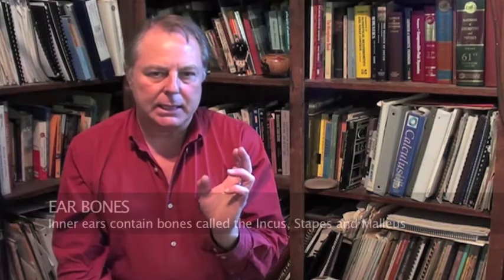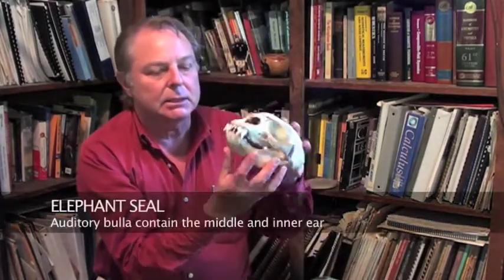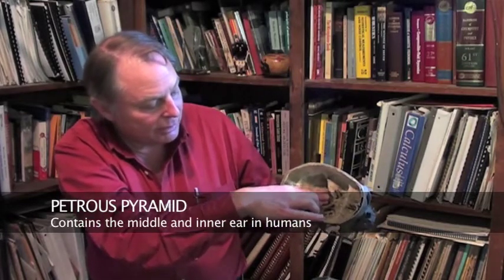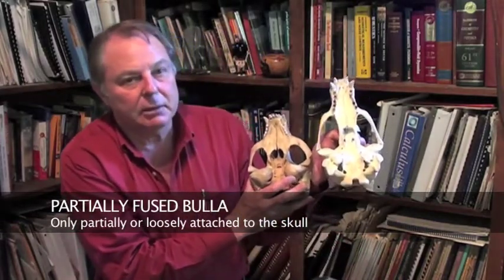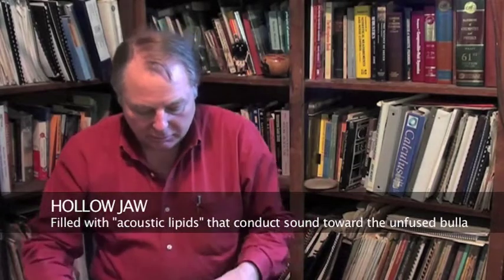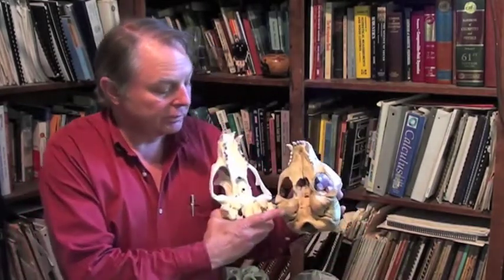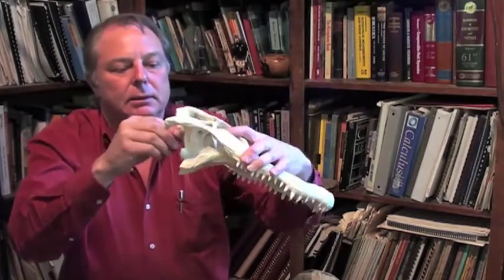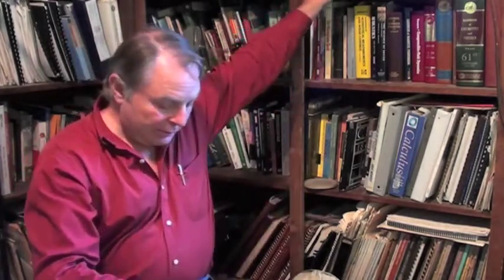Skull Morphology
The morphology, or variations in how hearing evolved tells us much about the particular animal's adaptations to their environment.